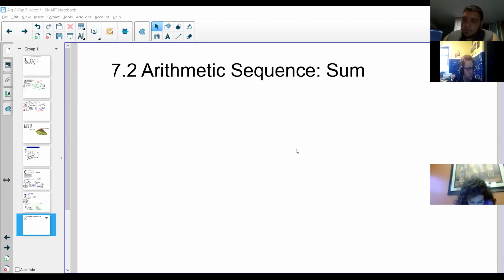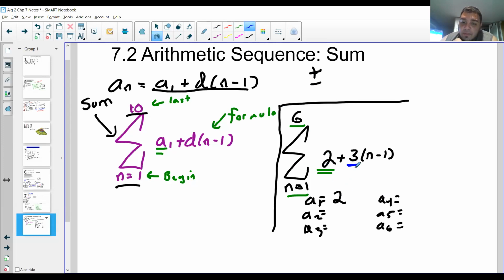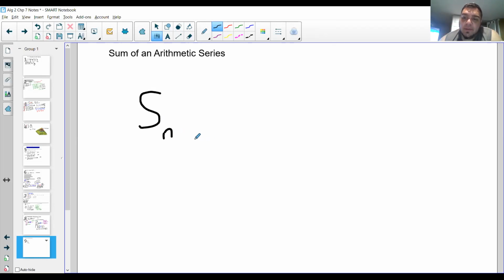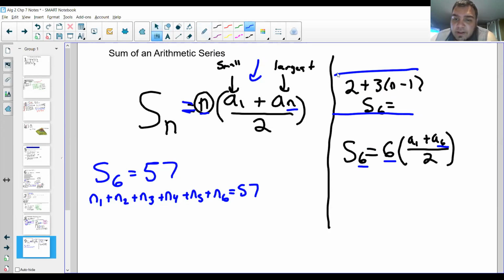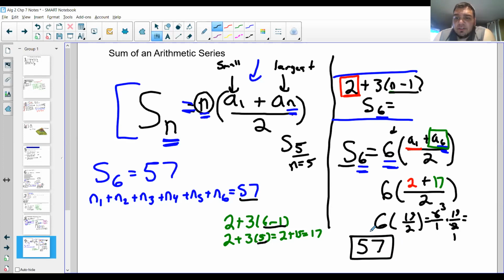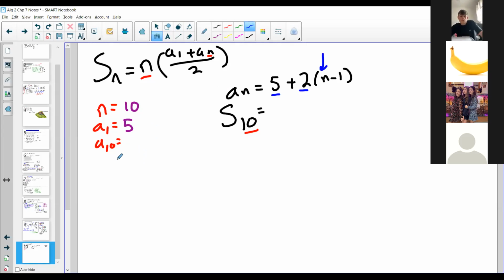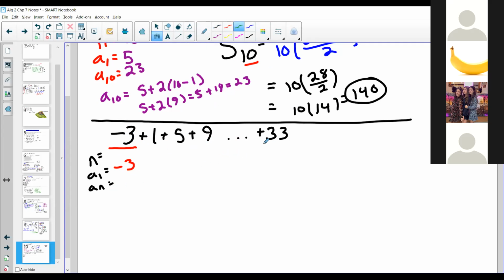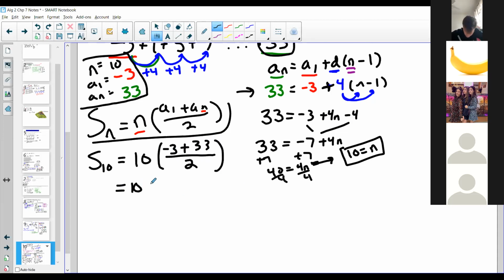7 2 Day 2 Arithmetic Series